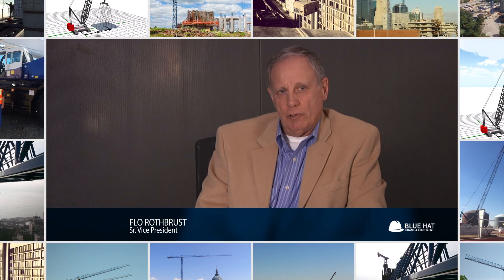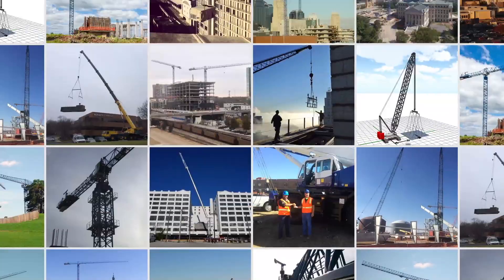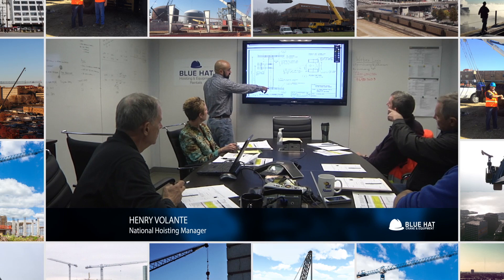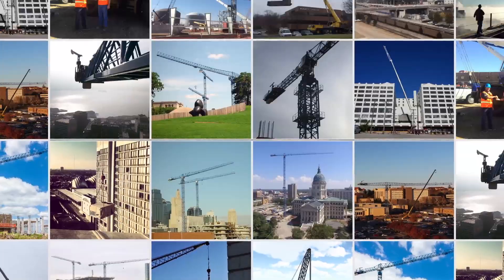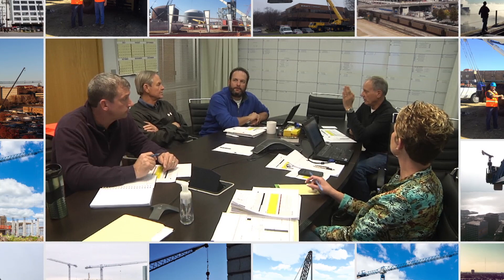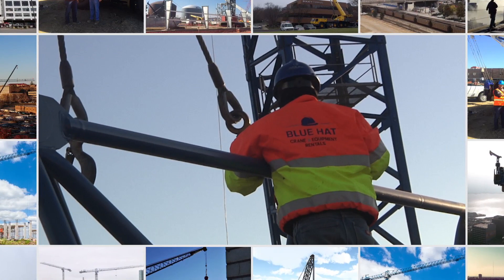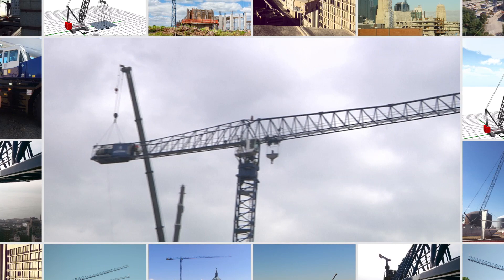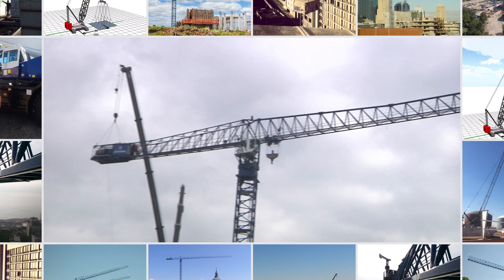Blue Hat Crane Equipment Rental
Final Video